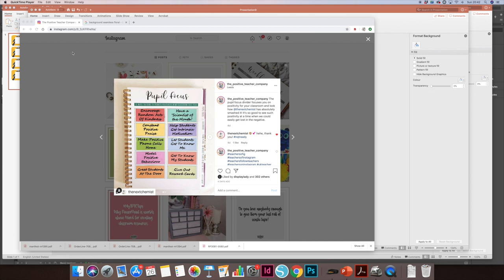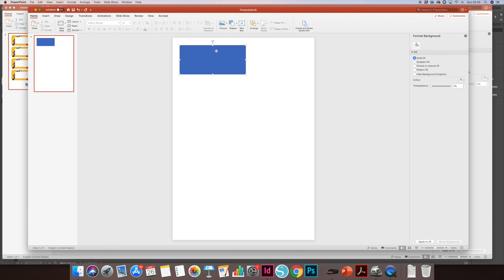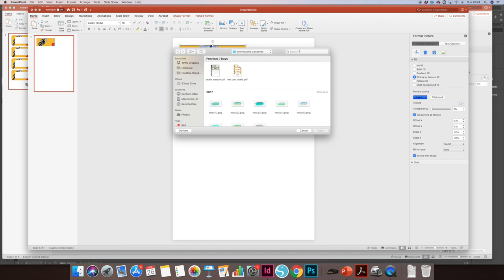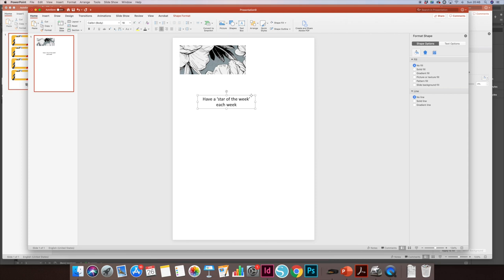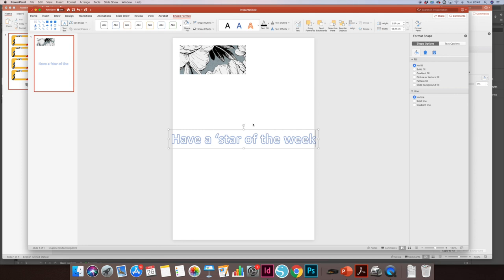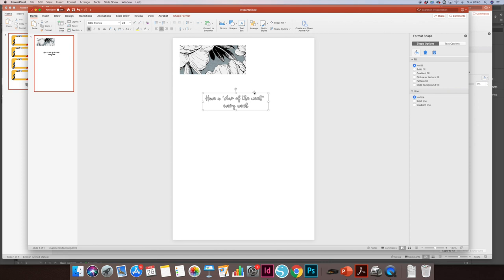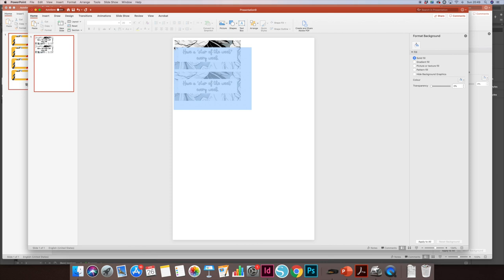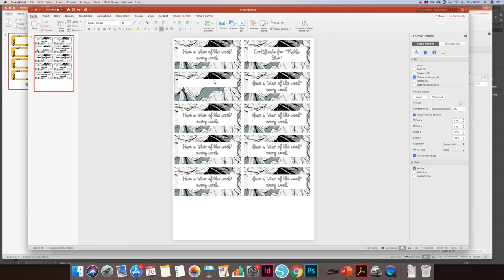MyTPTCTips Tutorial: How to make your own pupil focus tab template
Our Pupil Focus tab is one of my favourite pages in the new TPTC planner: a page dedicated to focusing on the positivity in your classroom. In this tutorial I show you exactly how to create some gorgeous templates to add a bit of sparkle and personality to this page. For your reference the size of each box is 3.93cm x 8.86cm and the font I'm using is called Bible Stories. Enjoy!